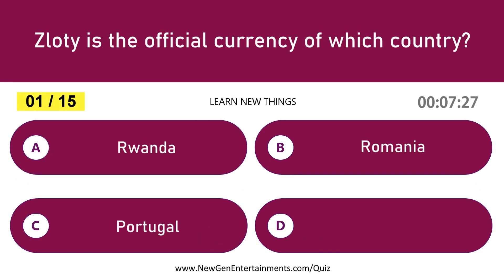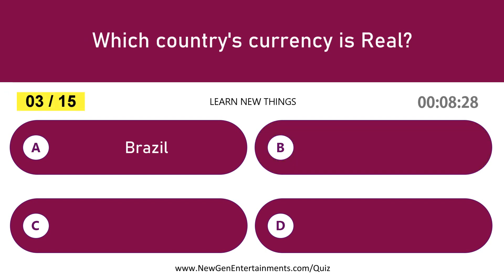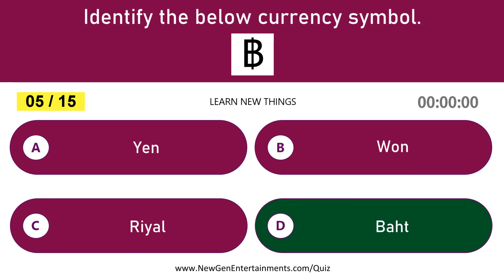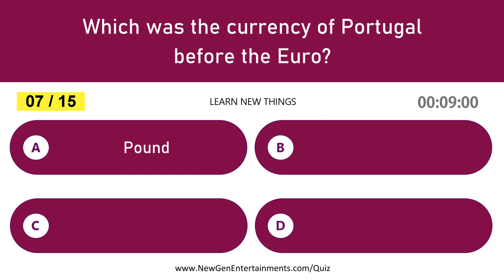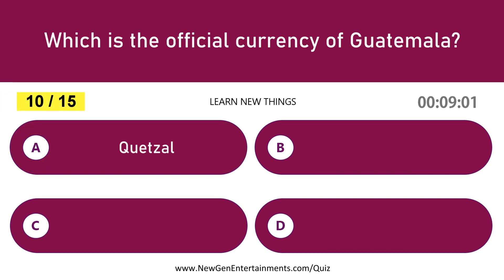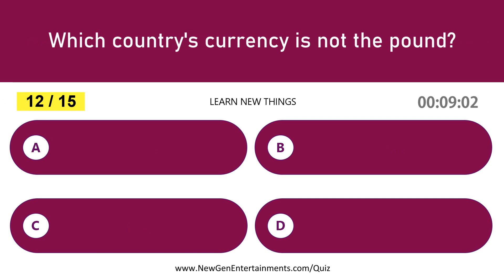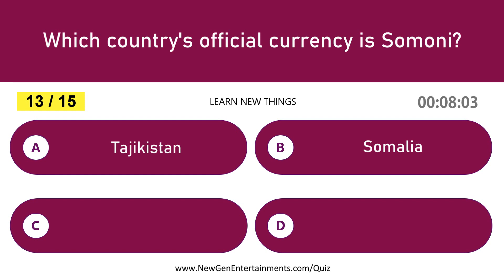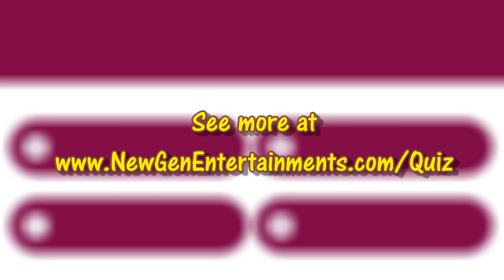World Currency Quiz - Part 2/4 | 15 Important Currency Questions and answers | World GK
In this video, 15 important questions on the topic of World Currency are asked.

Below are some of the questions in the video:

Which country's official currency is Rupiah?
Which was the currency of Portugal before the Euro?
Which is the currency code of India?
Rand is the official currency of which country?
Which is the official currency of Guatemala?
Which is the fractional unit of the Egyptian pound?